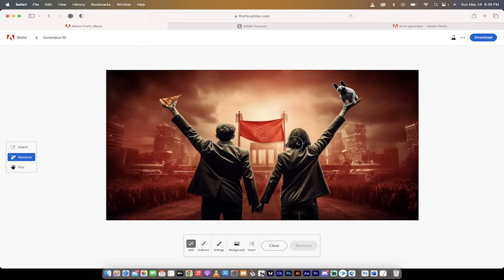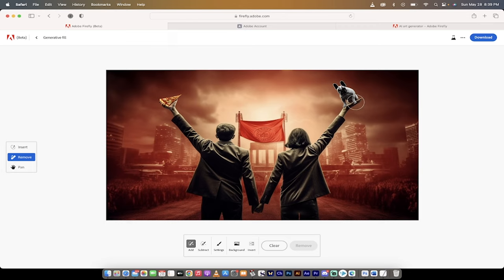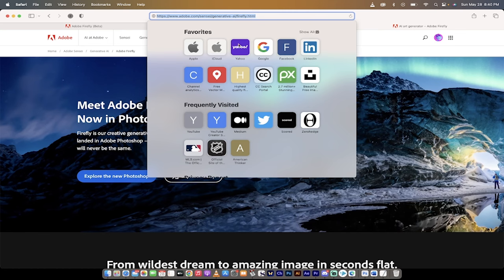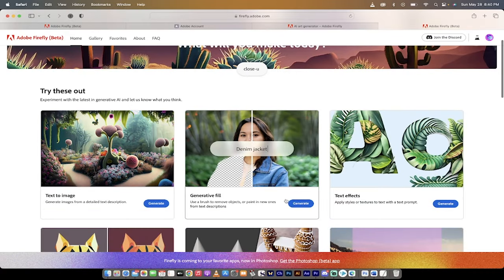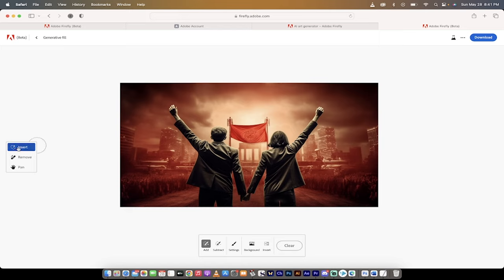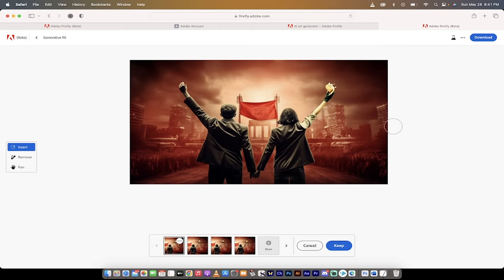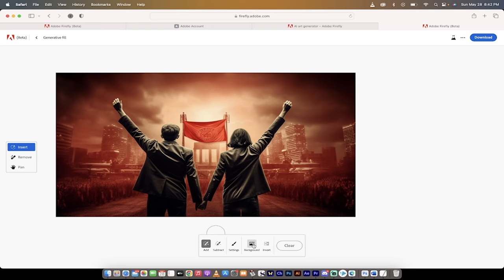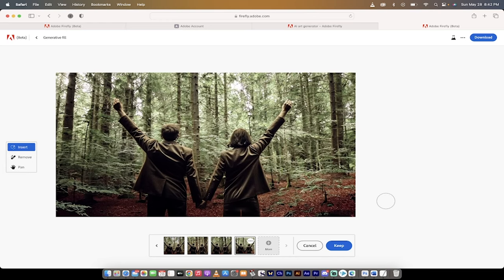How To Use Adobe Generative Fill FOR FREE - No Photoshop Required! Adobe Firefly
Hello and welcome back! In this tutorial video, I am going to guide you on how to use Adobe Firefly - Generative Fill - for FREE and more importantly, how to use the newly launched generative fill without having to download photoshop. This technology, originally from Photoshop, is now available for free usage on their website, even if you don't own a Photoshop copy.

We begin the tutorial by demonstrating how you can superimpose an image (a piece of pizza or a French bulldog, in this case) onto another image.

You'll see that I'm logged into an account, but I don't have a paid subscription - I am here to show you that this software can be utilized completely free of charge.

The tutorial is set to guide you through the process of accessing Adobe's Firefly via their official website - for your convenience, I've dropped the direct link in the description box below. Once you're on the site, you need to sign up for an account if you haven't got one already, but don't worry - there's no need to pay for anything.

We delve into the Generative Fill feature that provides two options: either you can use one of their images or upload your own image, just like I did. I demonstrate how you can upload a picture, drag, drop, and zoom in to adjust the details.

In the next steps, I show you how I removed an entire arm from the image and replaced it with a hotdog, all while illustrating the user-friendly interface of the software. If you're not happy with the result, you can easily revert to the original image with just a click.

Lastly, we explore the background change feature that can turn any environment into something totally different, like a forest in our example.